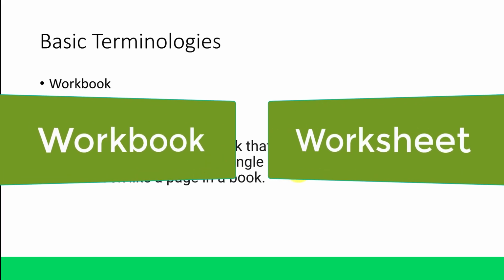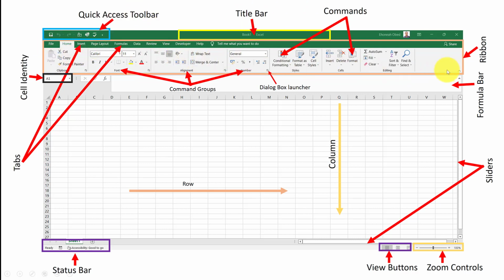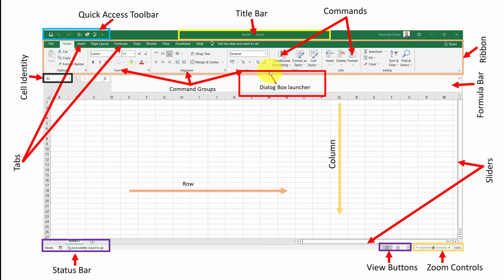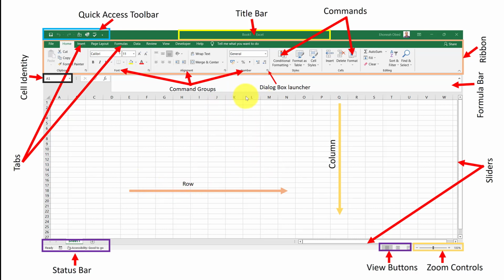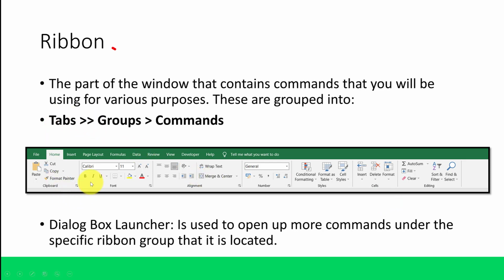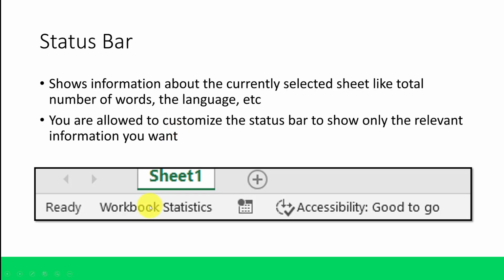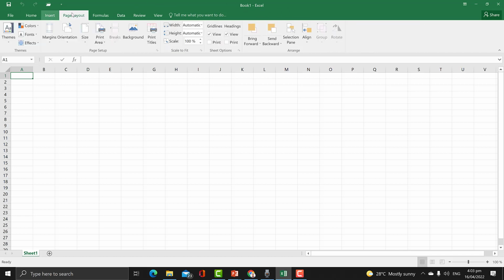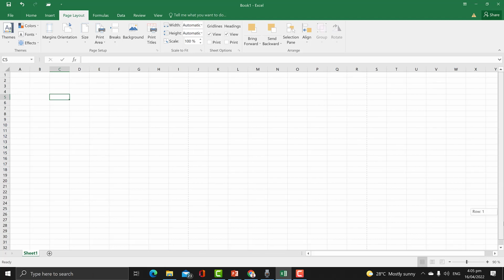Exploring the Excel interface - Excel for Absolute Beginners 2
This is the second lesson of the Excel for Absolute beginners course. This lesson starts from the very basics of Excel so even if you haven't used Excel before or this is your first time hearing about Microsoft Excel, this is a good lesson for you.

In this lesson of the Excel for Absolute beginners course you will learn about the various parts of the interface of Microsoft Excel:
*** Parts of the Excel window
*** Ribbon Tabs
*** Ribbon Commands
*** Command Groups
*** Quick Access toolbar
*** Status bar
*** Columns
*** Rows